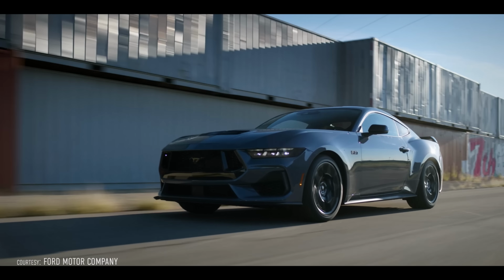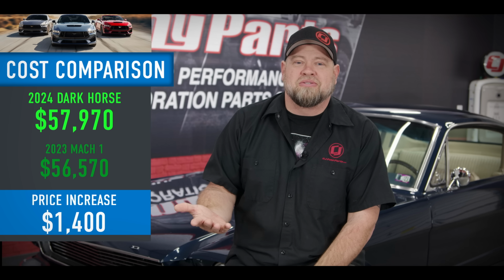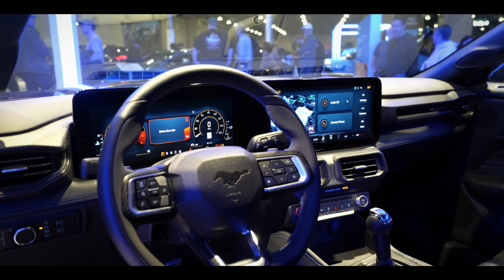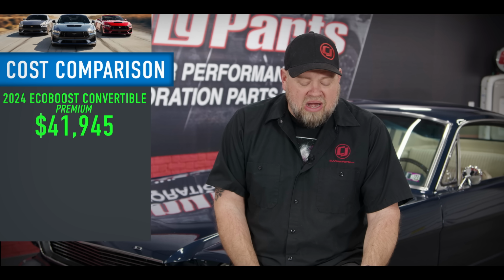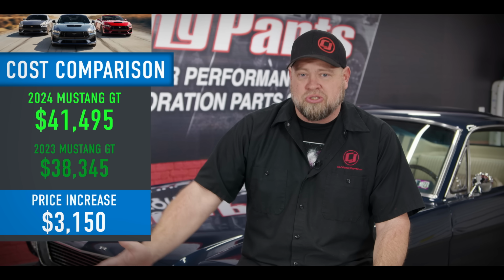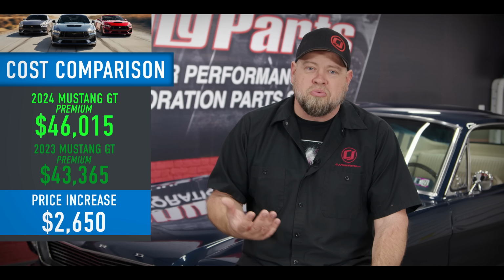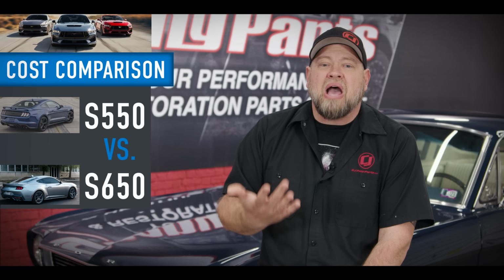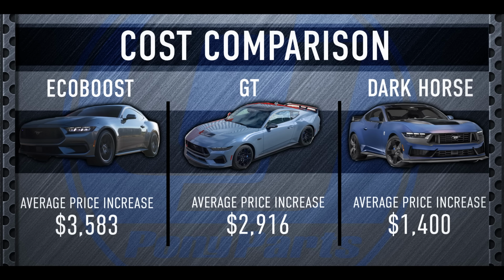Thinking about buying a 2024 S650 Mustang?? Watch to see what it will cost!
🎁 Check out our current giveaways and enter to win awesome prizes, incredible vendor products, and more!

Ever since Ford dropped the S650 Mustang back in September people have wondered how much they will cost. We were able to share some Dark Horse pricing a few weeks back but now Bill will discuss the pricing for ALL the new 2024 S650 Mustangs. You might be surprised by some of the prices!!